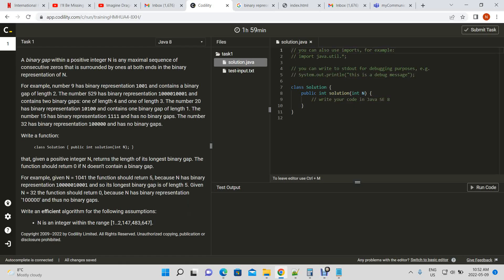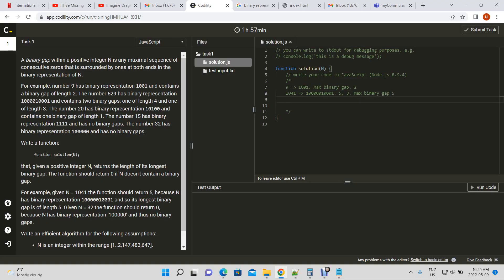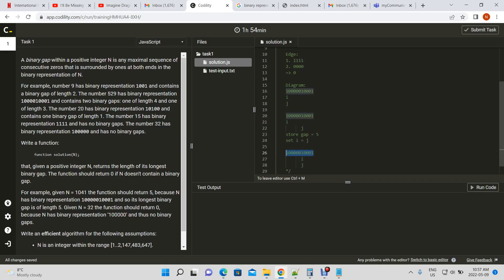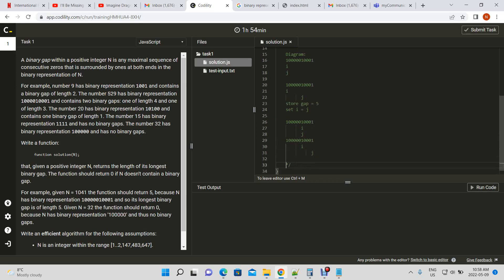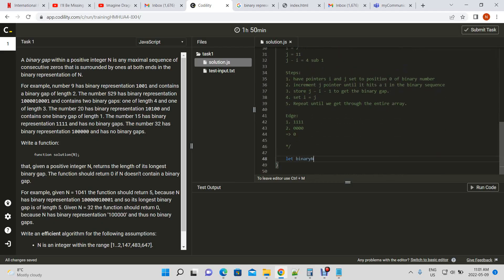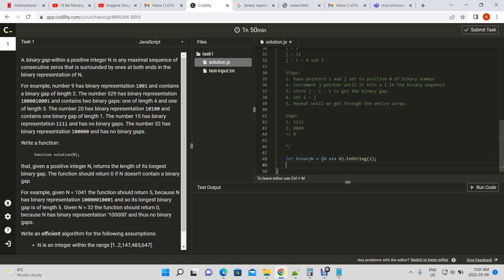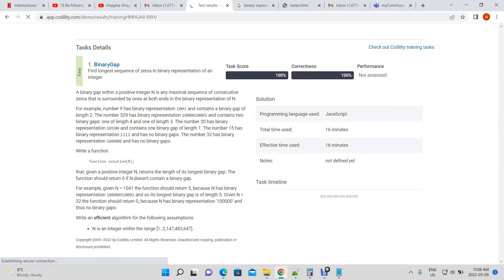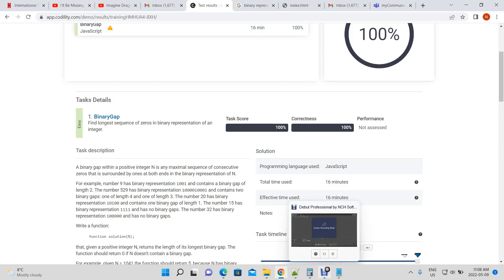Codility - Binary Gap (JavaScript)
Lesson 1 - Iterations

Task description
A binary gap within a positive integer N is any maximal sequence of consecutive zeros that is surrounded by ones at both ends in the binary representation of N.

Write a function:

function solution(N);

that, given a positive integer N, returns the length of its longest binary gap. The function should return 0 if N doesn't contain a binary gap.

For example, given N = 1041 the function should return 5, because N has binary representation 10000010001 and so its longest binary gap is of length 5. Given N = 32 the function should return 0, because N has binary representation '100000' and thus no binary gaps.

Write an efficient algorithm for the following assumptions:

N is an integer within the range [1..2,147,483,647].